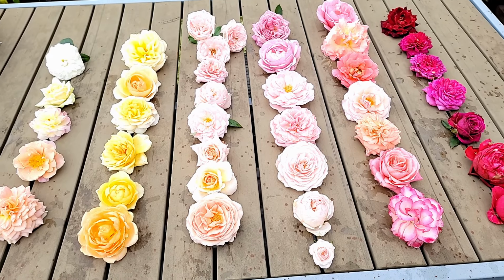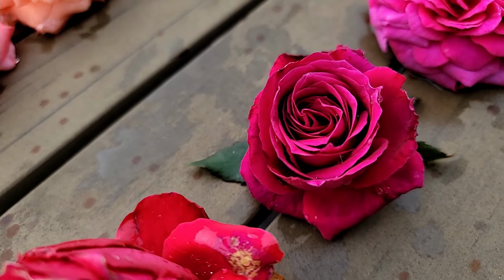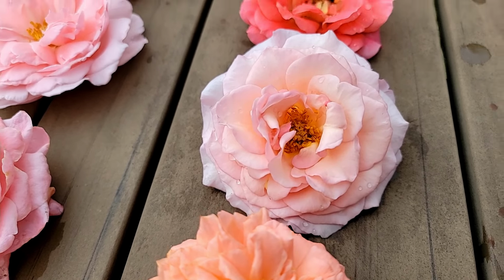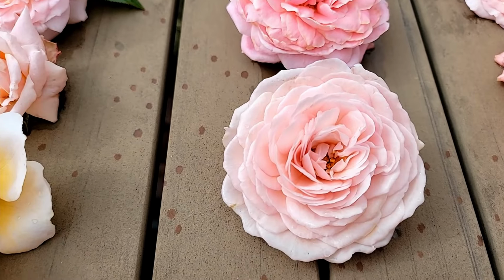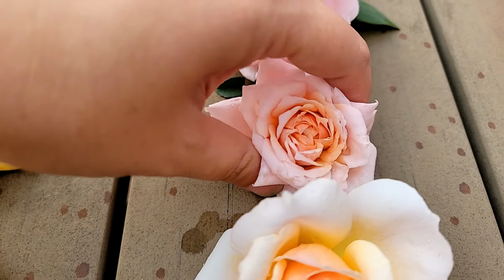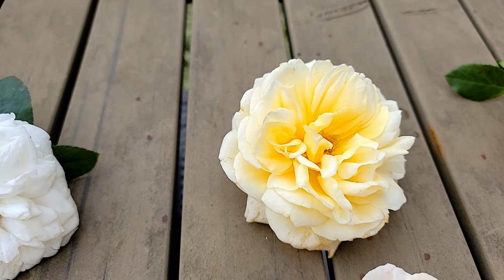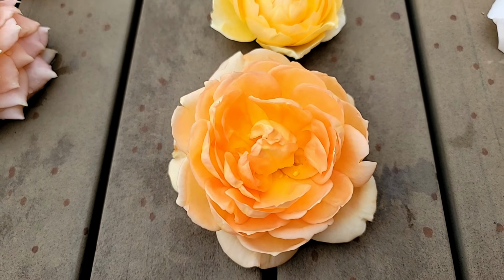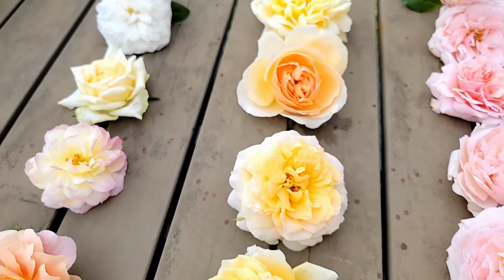40 roses comparison and quick reviews, October 2021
You know my roses are happy when I am able to collect 40 roses that are blooming beautifully now to make this comparison and quick review video for the beginning of fall flush 2021!! Southern roses finally started to shine after they were beating left and right by the heat, pest and humidity from August till September. This is probably the longest comparison video I ever made and I think a good summary of how each rose performing for me this year. Some I really love, some I really hate and some with mixed feeling. Hopefully you will enjoy this and can't wait to hear back from y'all about how these roses are doing in your garden as well.

Happy fall rose season, everyone!!!